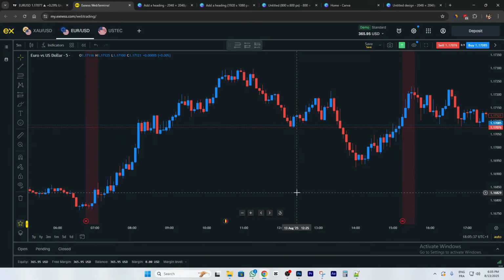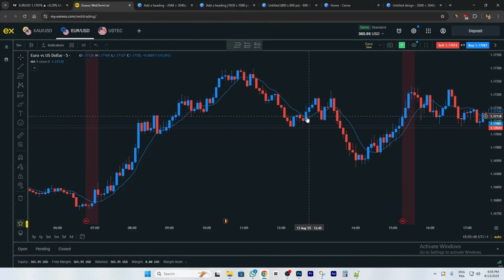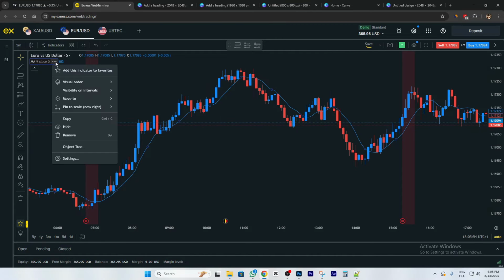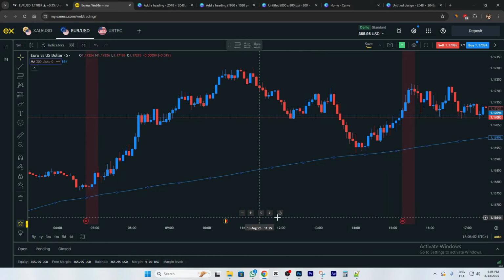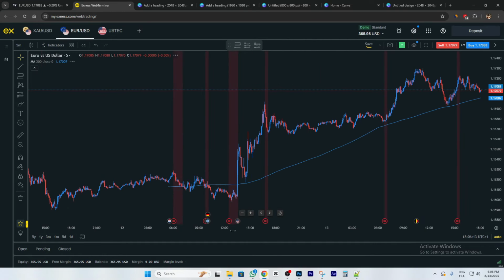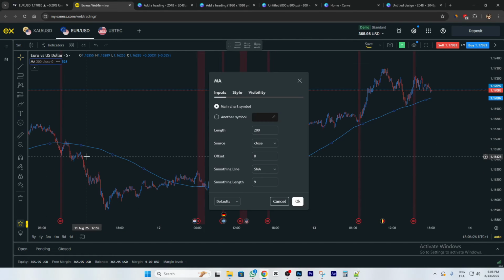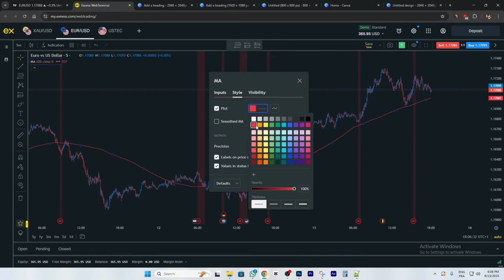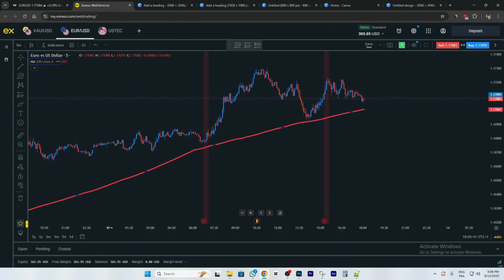How to Add 200 SMA in Exness - Simple Tutorial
How to Add 200 SMA in Exness
Learn how to add the 200 SMA (Simple Moving Average) to your chart in Exness for better trend analysis. This step-by-step guide shows you how to open your chart, access the indicators menu, select “Moving Average,” and set the period to 200. Using the 200 SMA can help you identify long-term trends and make more informed trading decisions.